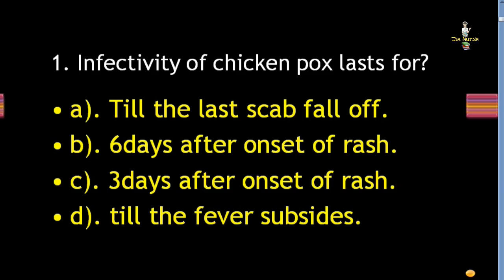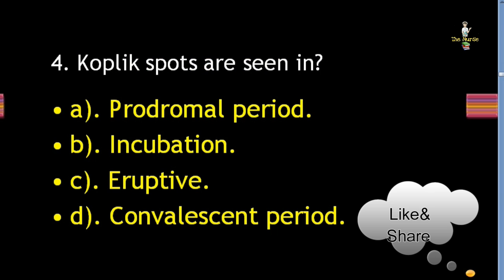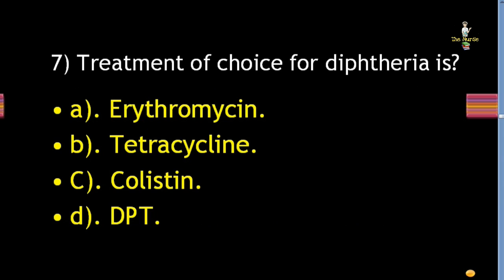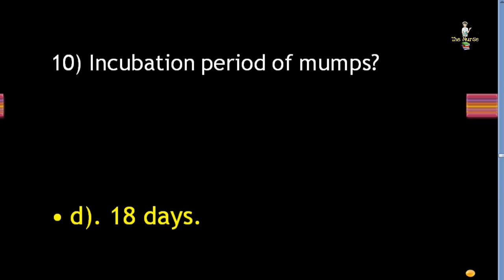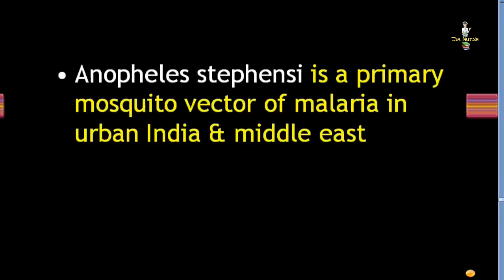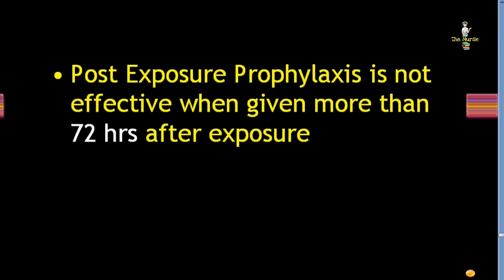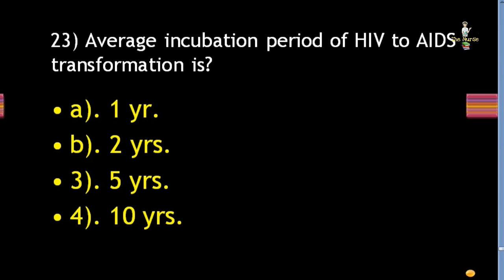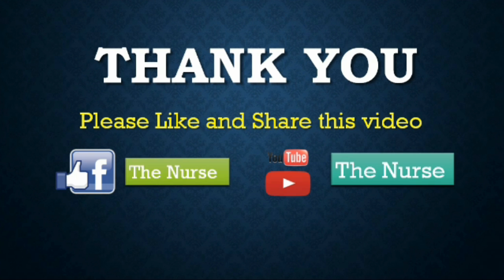Communicable Diseases || Important Nursing Questions || Community Health Nursing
Communicable Diseases Quiz- Community Health Nursing || ESIC Staff Nurse Recruitment Model Questions Series - 6
This video discusses questions from communicable Diseases like chicken pox, malaria, HIV, AIDS, Measles, mumps etc. Here we are tried to include a brief explanation and rationale to each answer.